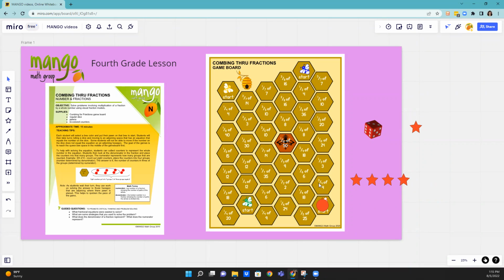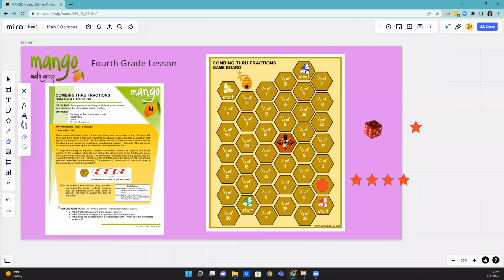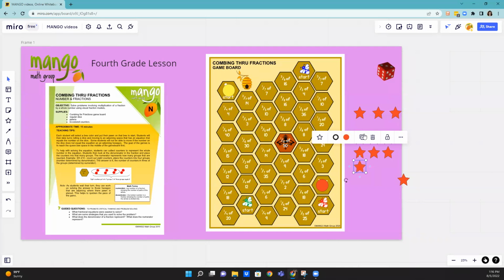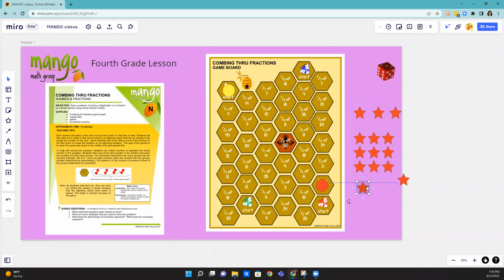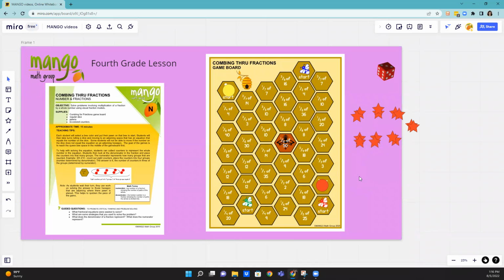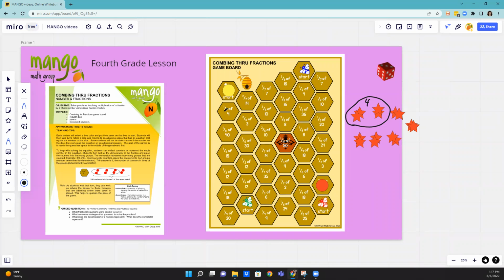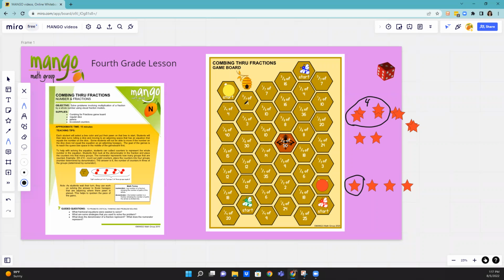Combing Thru Fractions (4th Grade Math Lesson)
This video shows how students will solve problems using multiplication of a fraction by a whole number using visual fraction models.